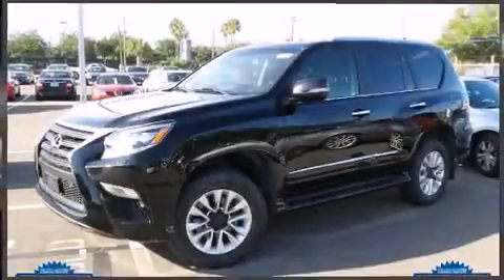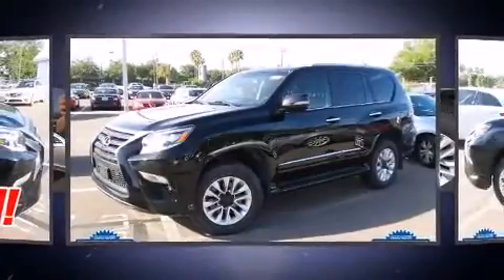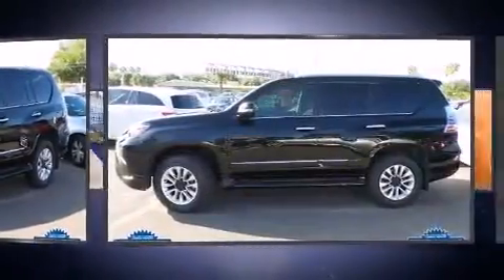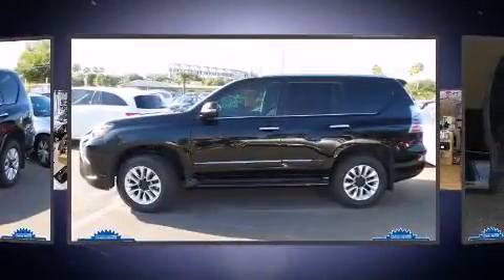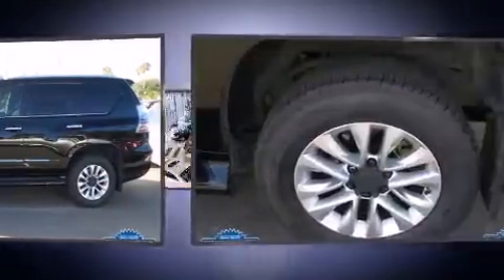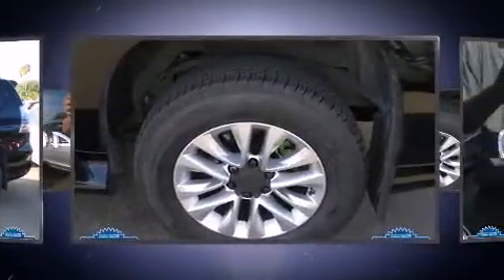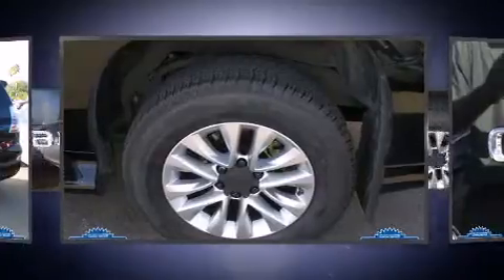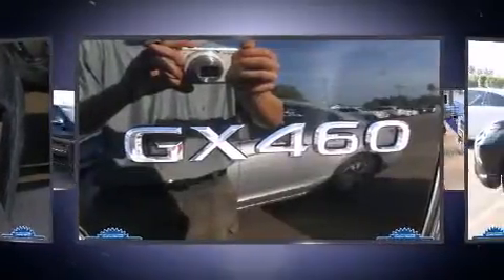2014 Lexus GX 460 Base in Tampa, FL 33614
4400 North Dale Mabry Highway

Load your family into the 2014 Lexus GX 460. Under the hood you'll find an 8 cylinder engine with more than 300 horsepower, providing a smooth and predictable driving experience. Four wheel drive allows you to go places you've only imagined. Lexus infused the interior with top shelf amenities, such as: front and rear reading lights, a rear window wiper, 1-touch window functionality, a trip computer, power windows, cruise control, and seat memory. Third row seats expand the maximum passenger capacity to 7. For drivers who enjoy the natural environment, a power moon roof allows an infusion of fresh air. Audio features include a CD player with MP3 capability, steering wheel mounted audio controls, and 9 speakers, providing excellent sound throughout the cabin. Curtain airbags combine with standard stability control in creating a comprehensive safety network. We'd also be happy to help you arrange financing for your vehicle.